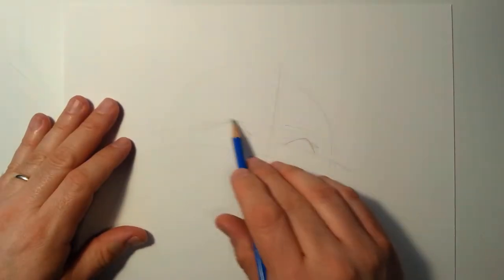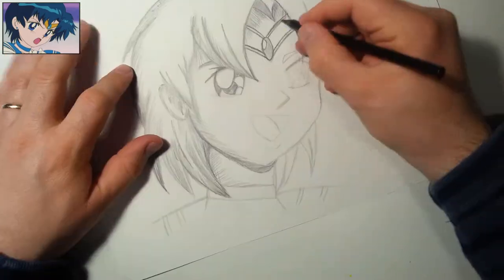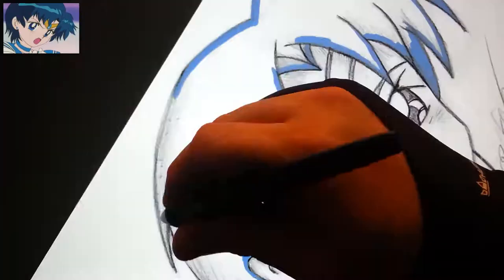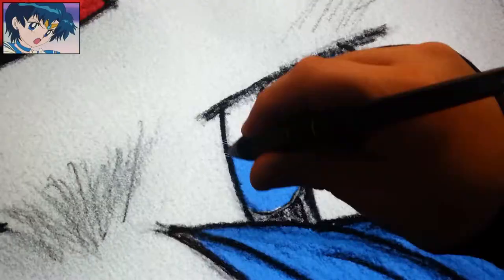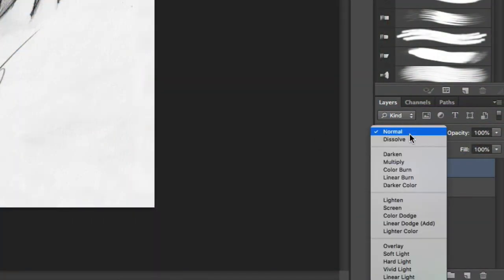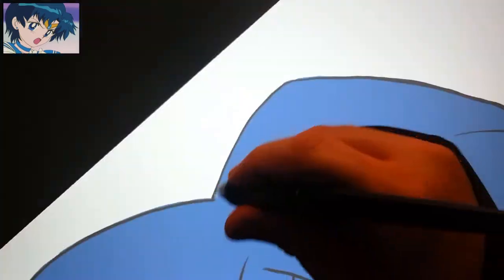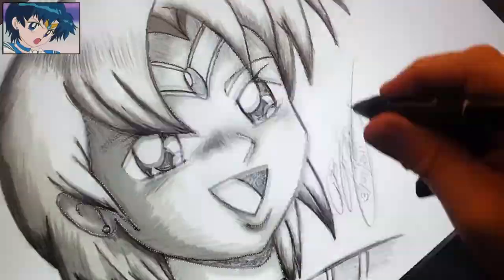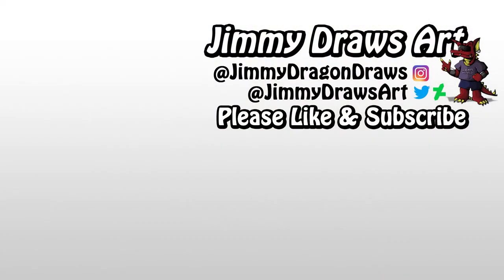Let’s Redraw Sailor Mercury – Ami Mizuno of Sailor Moon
Let’s Redraw Sailor Mercury! I figure it was time that I decide to redraw one of my favourite Sailor Scouts, Ami Mizuno also known as Sailor Mercury from Sailor Moon. It started out as a pencil sketch but then ended up being much more. I wanted to get this one out for Friday but a family issue arose and it’s being uploaded for Saturday Afternoon. Sorry for that.

Anyway, I hope that you enjoy the video. Be sure to give it a like and subscribe to the channel and if you want to join me in this redraw, be sure to tag me when you upload so I can see the work you do.

About The Artist:
I'm Brian Aultz (AKA: Jimmy Dragon), a Freelance Anime Artist, a Traditional and digital Artwork Creator, and a YouTube Artist Creator that you have found on the YouTubes. I am just another human who is posting his artwork and videos on YouTube for everyone to see.

Thank you again for taking the time to watch my videos. Thank you once again for watching!